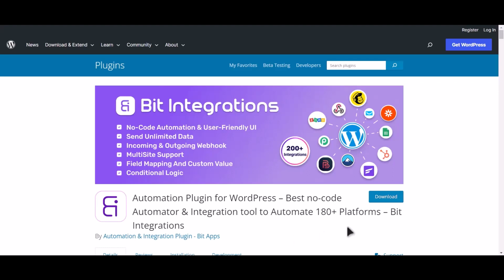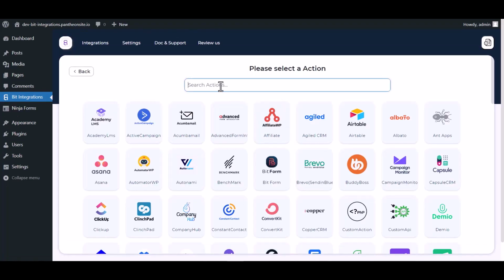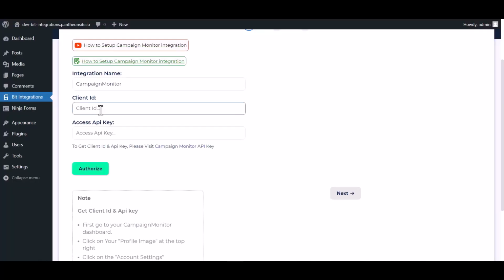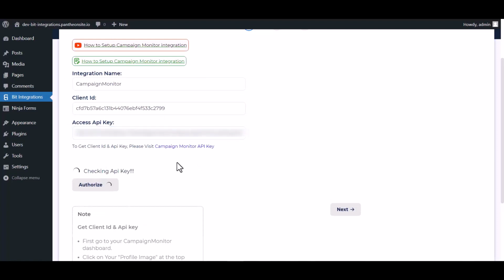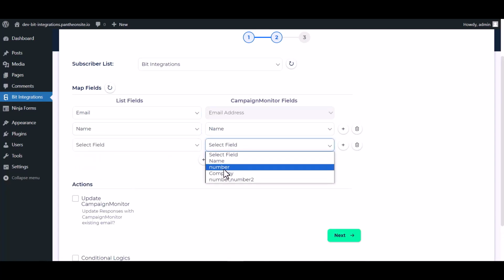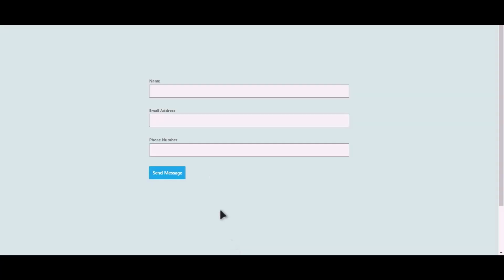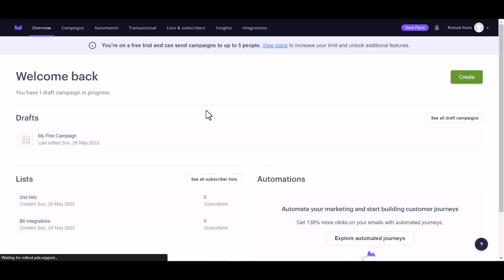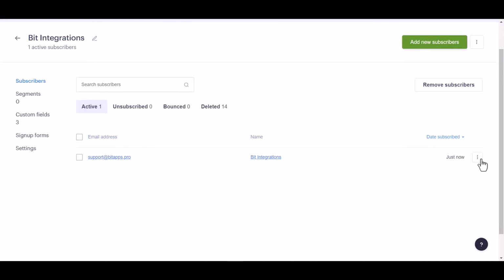Integrating Forminator Forms with Campaign Monitor | Step-by-Step Tutorial | Bit Integrations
🔗 Ready to supercharge your email marketing? Join us on our YouTube channel for an in-depth tutorial where we unveil the seamless integration of Forminator Forms with Campaign Monitor, a leading email marketing platform. Learn how to effortlessly connect these two tools using the Bit Integrations WordPress plugin.

Follow along as we guide you through the step-by-step process of integrating Forminator Forms with Campaign Monitor, enabling you to harness the combined power of both tools for effective email campaigns. Say goodbye to manual data transfers and welcome automated workflows for improved efficiency in managing your email marketing strategy.

Key Highlights:
✅ In-depth walkthrough for integrating Forminator Forms with Campaign Monitor using Bit Integrations for WordPress.

Whether you're a marketer, business owner, or email enthusiast, this integration empowers you to seamlessly merge Forminator Forms with Campaign Monitor. Watch now to revolutionize your email marketing efforts!